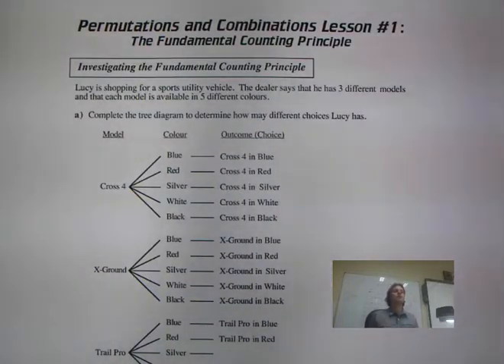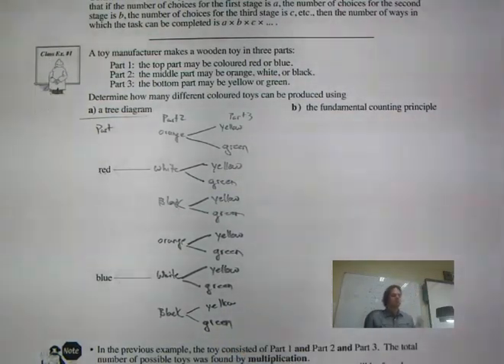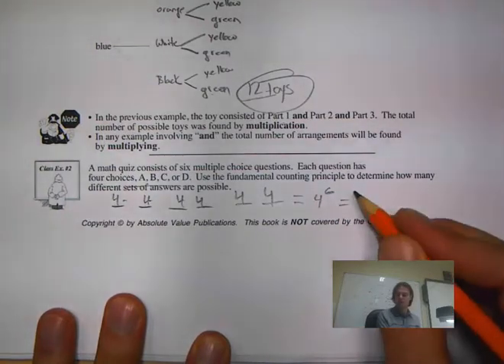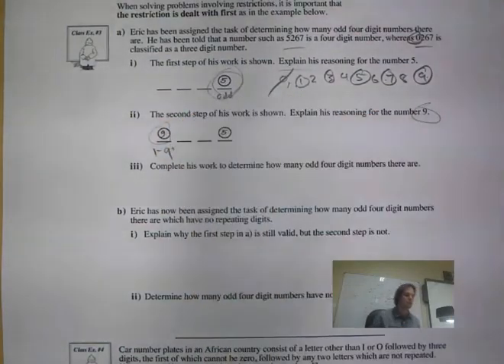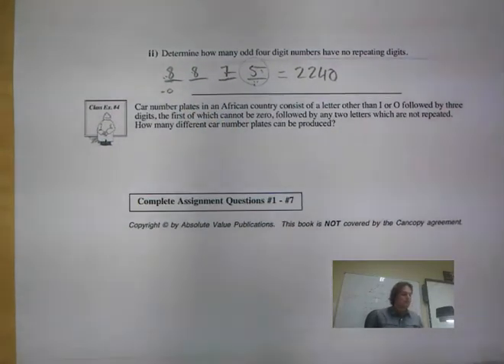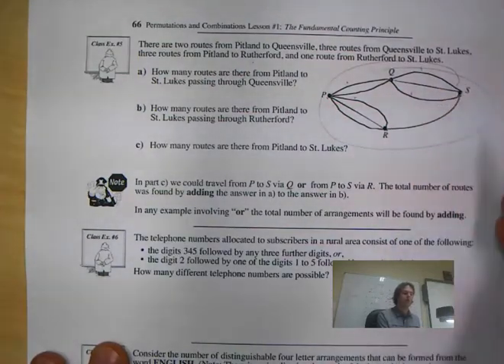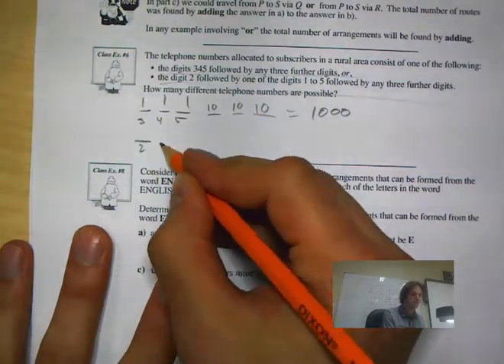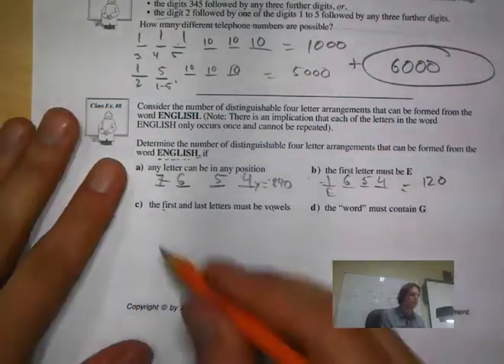Math 30 2 unit2 lesson 1